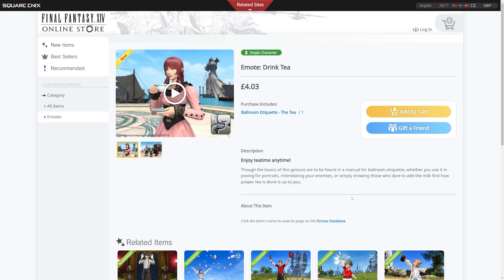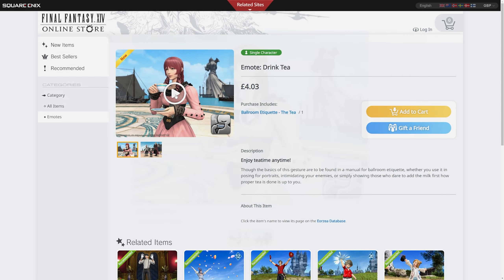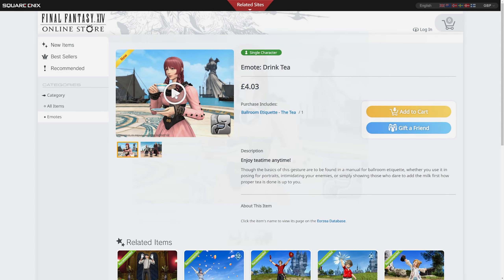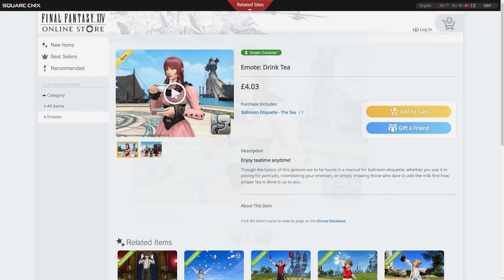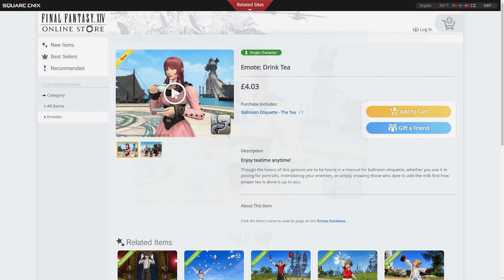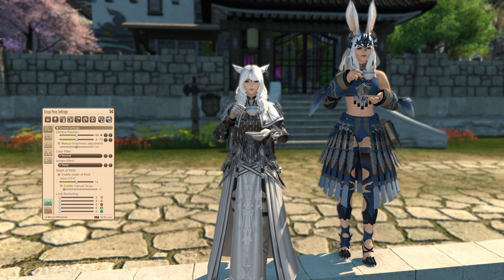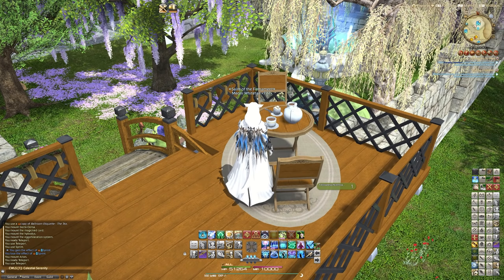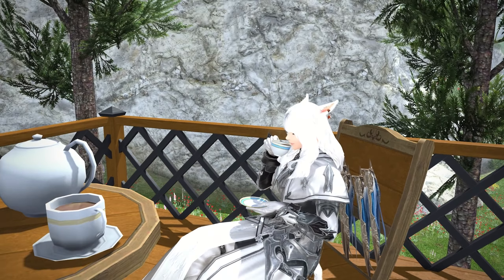FFXIV: Drink Tea Emote Finally Here! :D